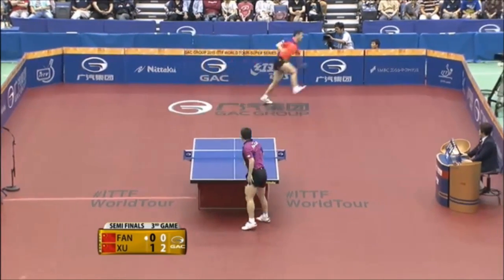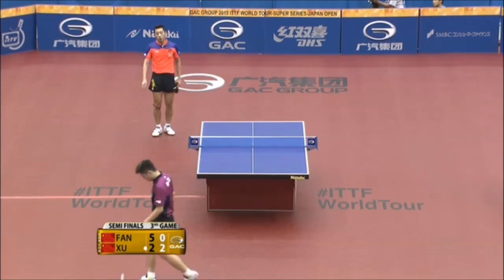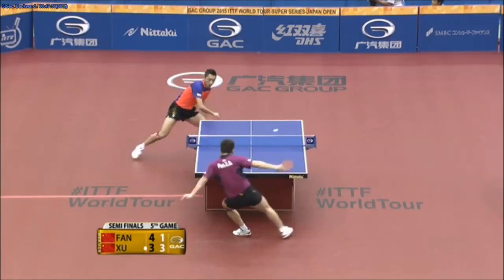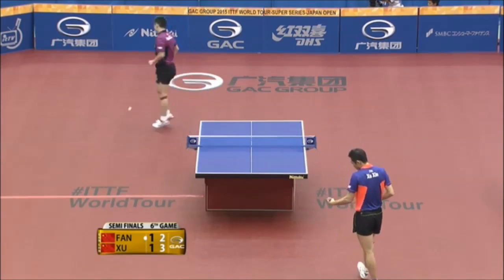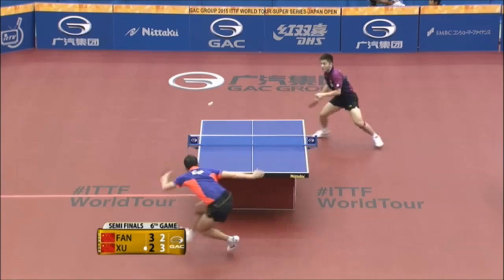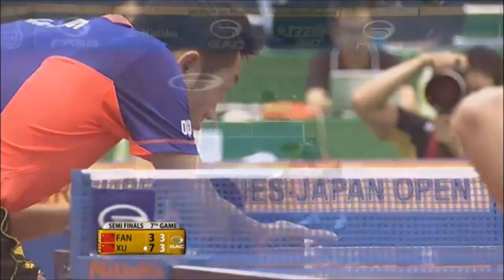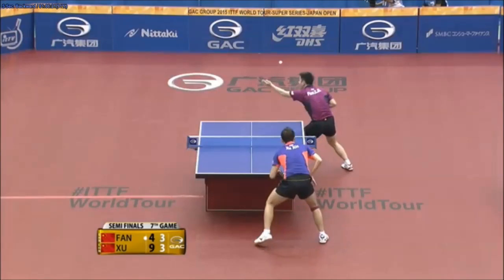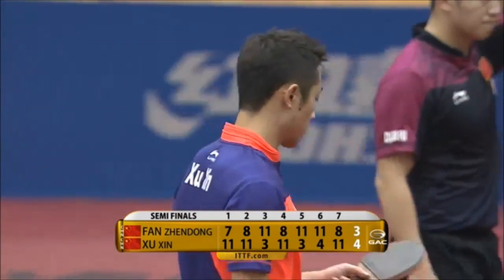Japan Open 2015 Highlights: FAN Zhendong vs XU Xin (1/2)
Review all the highlights from the FAN Zhendong vs XU Xin (1/2) from the ITTF Japan Open 2015